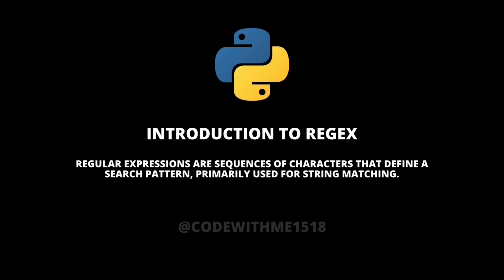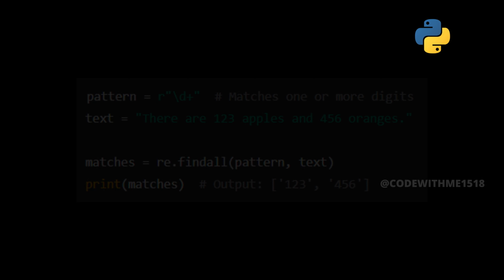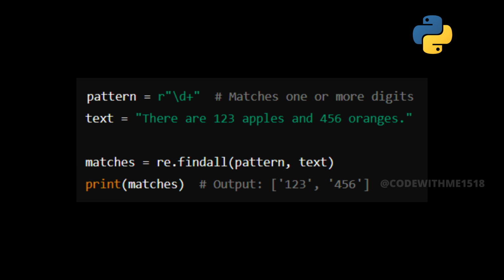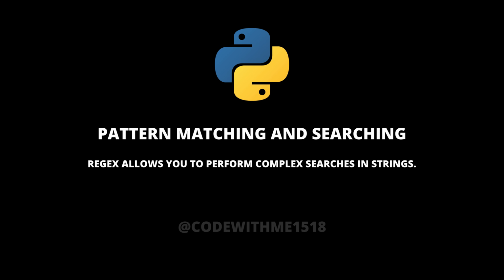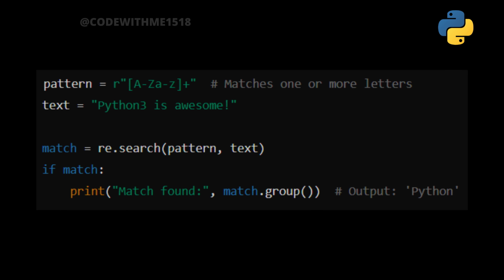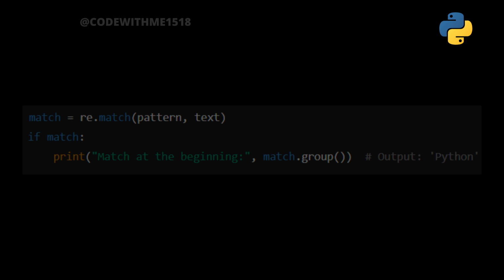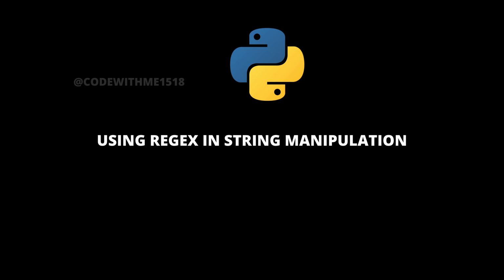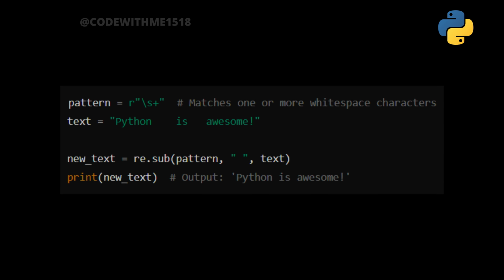What are regular expressions | 100 Days of Python - Day 17: Mastering Regular Expressions in Python!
Welcome back to our 100 Days of Python series! On Day 17, we explore the powerful world of Regular Expressions (regex) in Python. This beginner-friendly tutorial covers:

Introduction to regex
Pattern matching and searching
Using regex in string manipulation
If you're new to Python, this video will provide you with a solid foundation to perform advanced text processing. Happy coding!

Thanks!